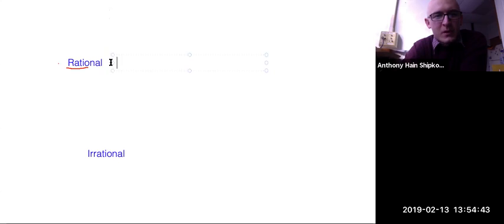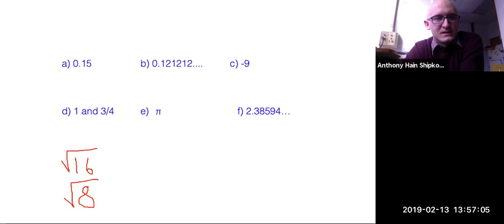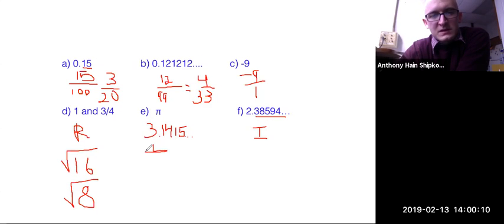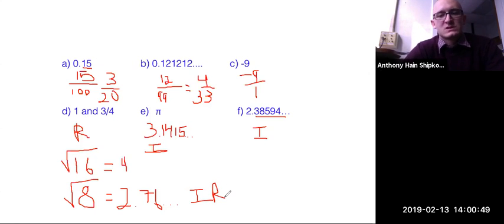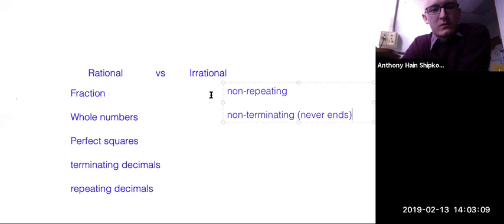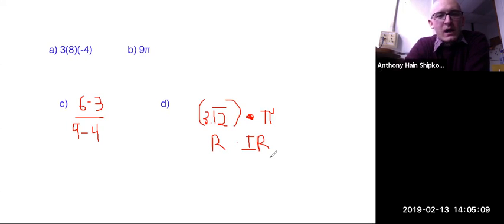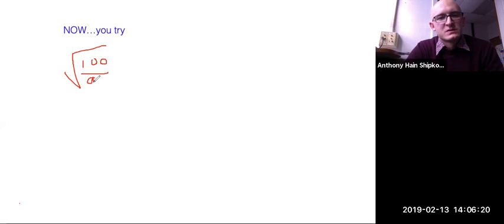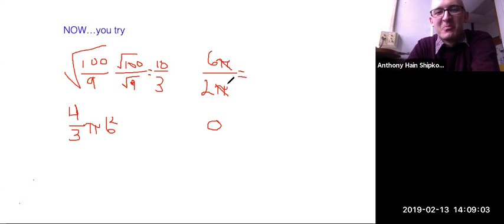A Hain Shipkowski Mod 4 Synchronous Lesson